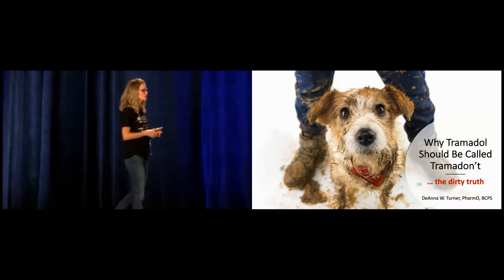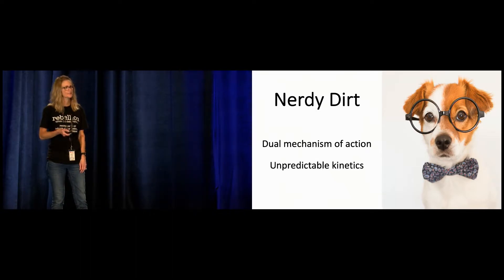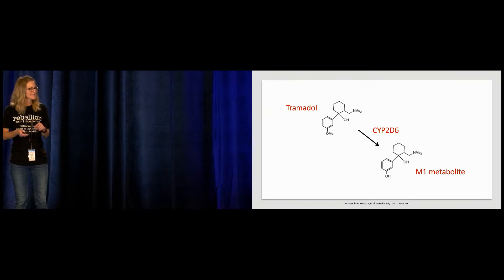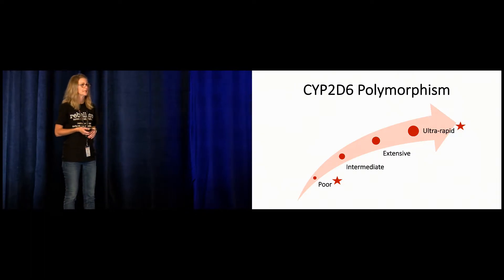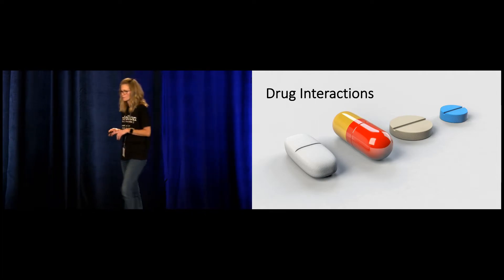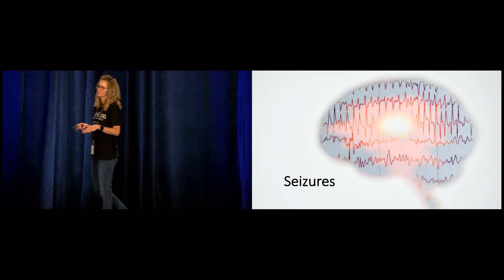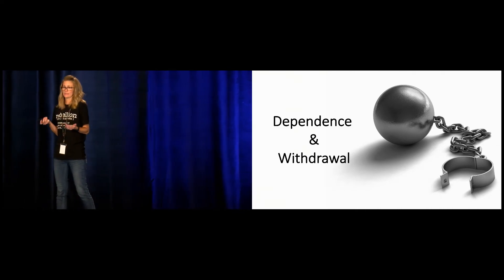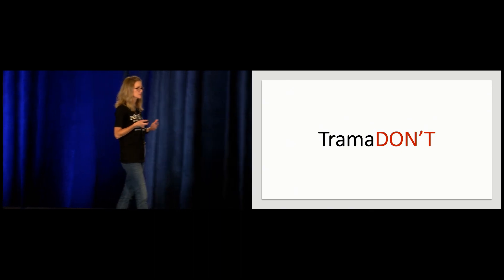Rebellion in EM 2019: Why Tramadol Should Be Called Tramadon't...The Dirty Truth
In this short video from Rebellion in EM 2019, Deanna Turner, PharmD explains the reasons we should be careful about prescribing Tramadol.